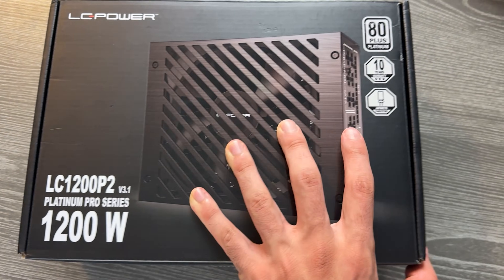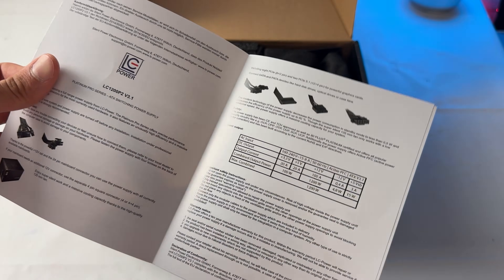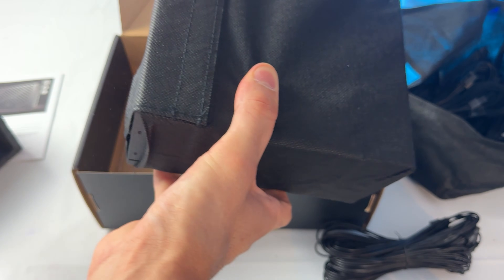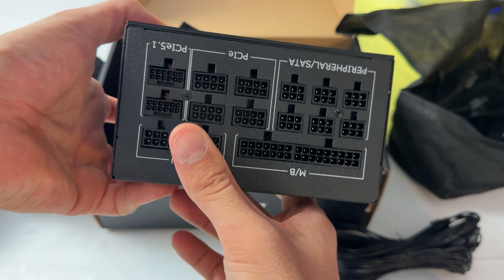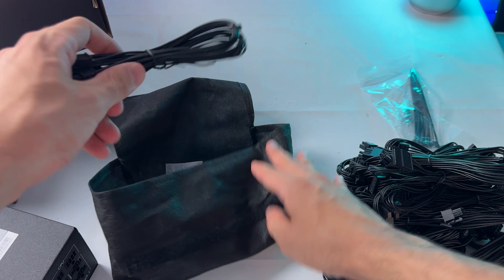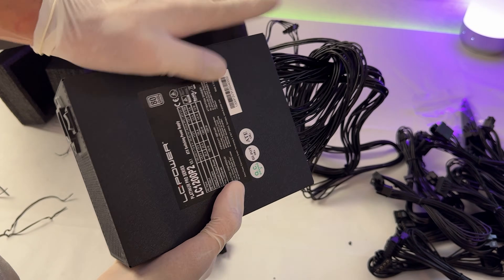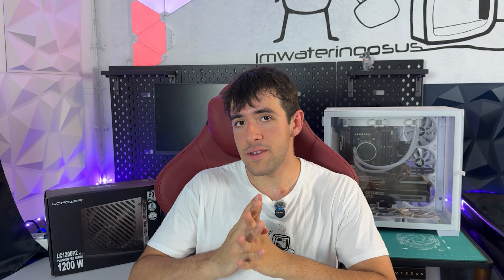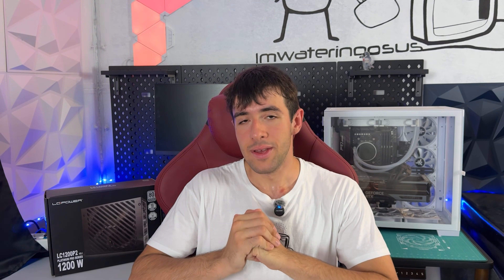Don’t Do This With Your RTX 5090 – AVOID This PSU Error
High-end GPUs like the RTX 4090 and especially the RTX 5090 are extremely power-hungry, yet many PC builders still think it's 2019 and underestimate the importance of a good PSU.

In this video, I show you why even a formerly “high-end” power supply may no longer be enough, especially without ATX 3.0 / 3.1 support or native 12VHPWR cables.

You'll also see a real-world example: a client’s PC was crashing randomly: the PSU gave out.

Here's the PSU I recommend

This is my choice of thermal paste:

Here's the electric screwdriver I use for every PC I build:

This is the small compressor I recommend to clean PCs: